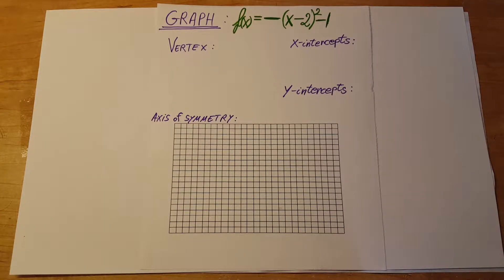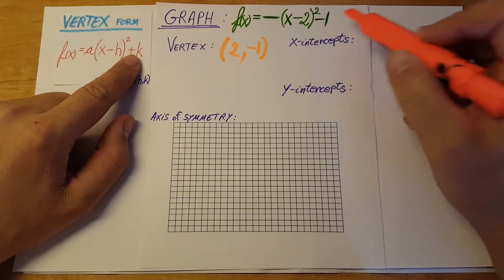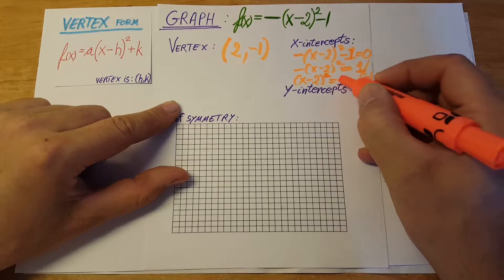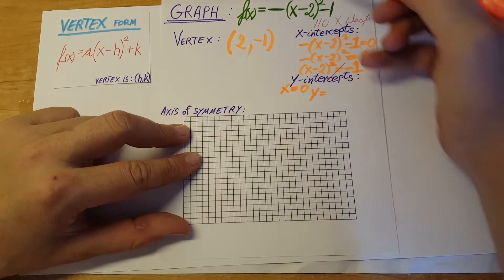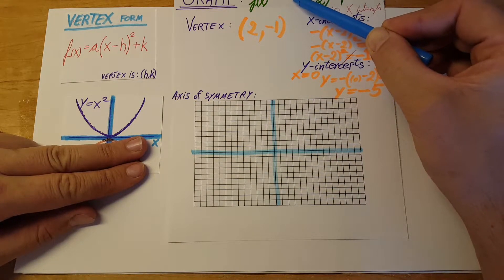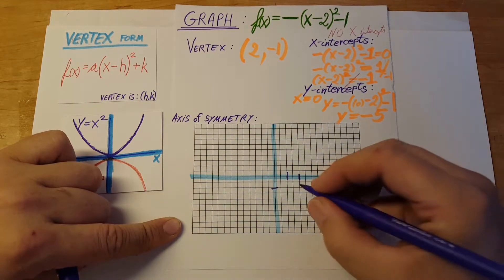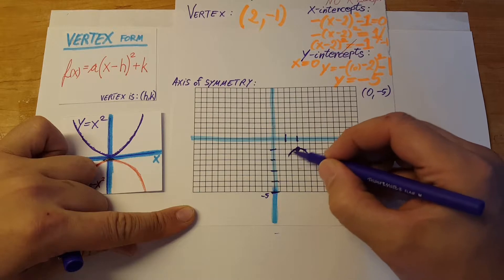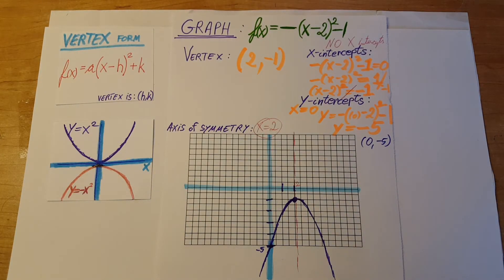Graph the quadratic function y= -(x-2)^2 -1. Find x, y intercepts, vertex, symmetry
y= - (x-2)^2 -1
Graph the function
Find the vertex
Find the x and y intercepts
Find the axis of symmetry